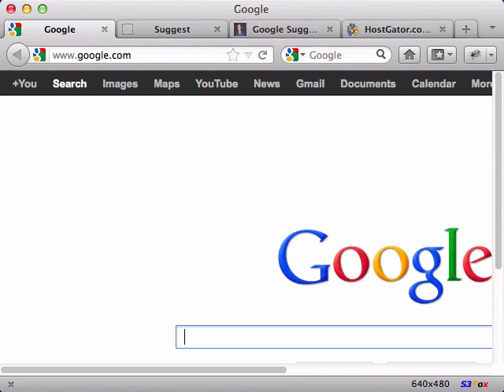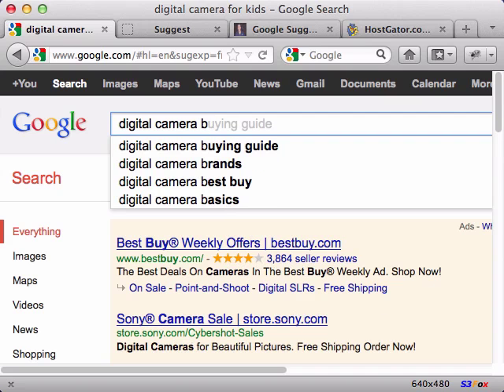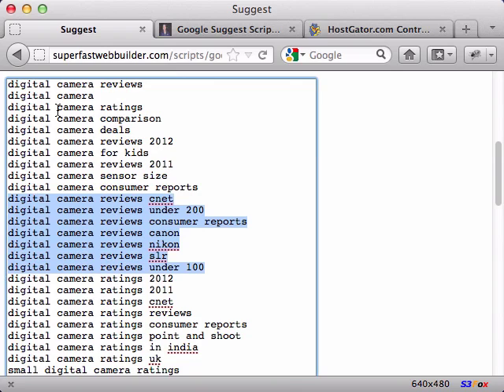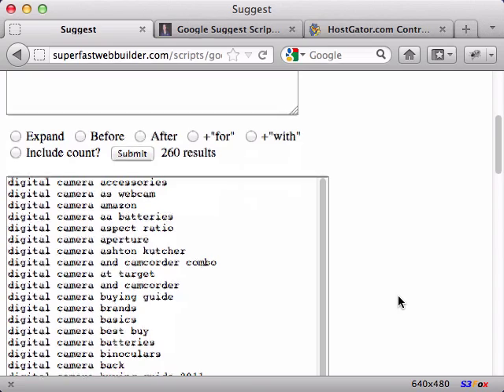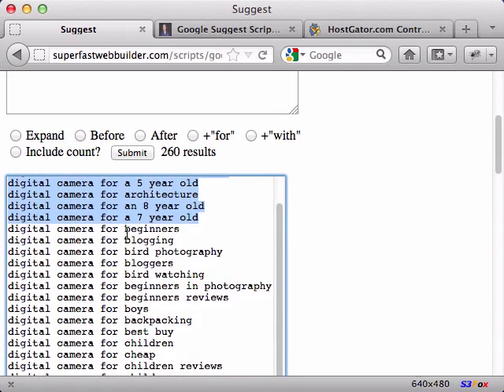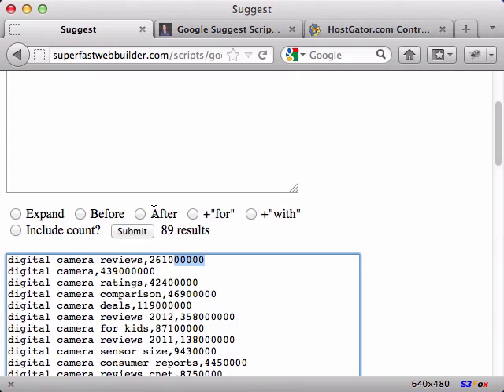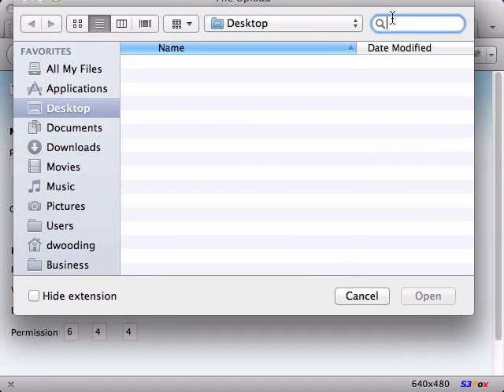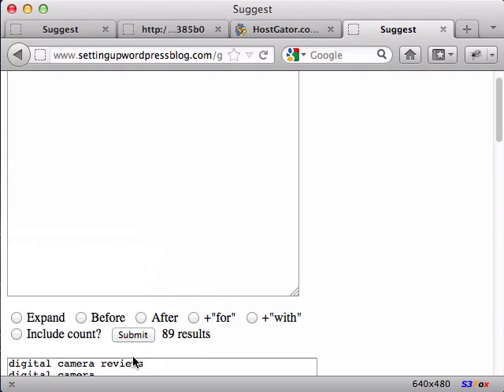Google Suggest Script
Google Suggest Script expands the abilities of Google Suggest.

You are able to expand the keywords to return results on the initial ten results.  Also, expands to add each letter of the alphabet to either the beginning or the end of the keyword phrase.

Includes the ability to add the words "for" and "how".

Finally, you can get the counts associated with each keyword.

to find out more